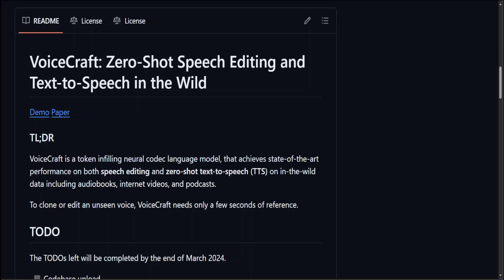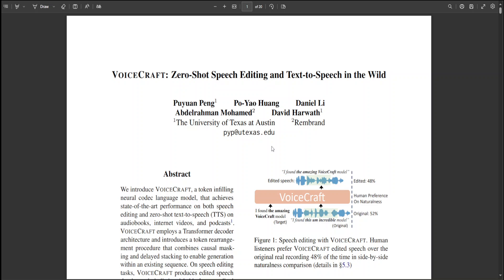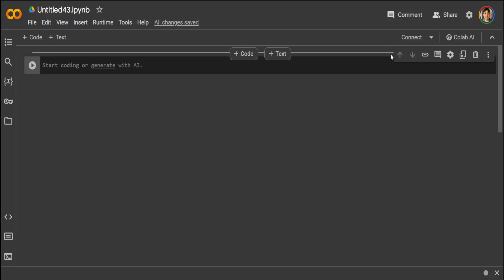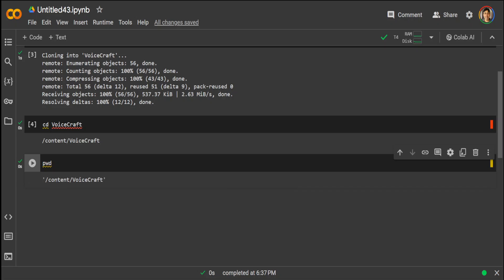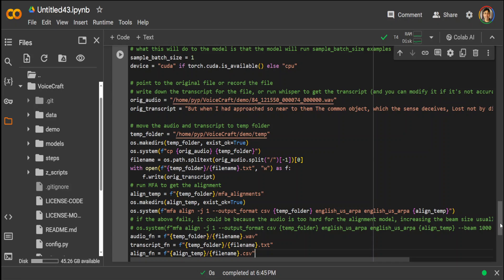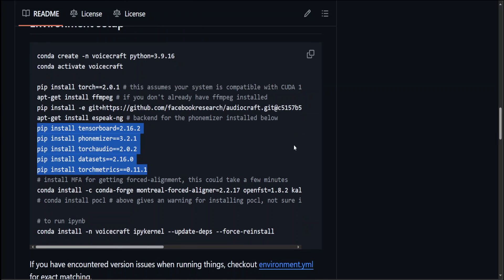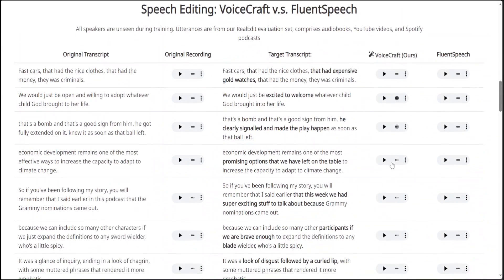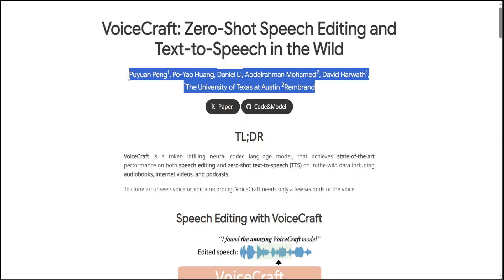VoiceCraft - Good Local TTS AI Model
This video introduces VoiceCraft. VoiceCraft is a token infilling neural codec language model, that achieves state-of-the-art performance on both speech editing and zero-shot text-to-speech (TTS) on in-the-wild data including audiobooks, internet videos, and podcasts.